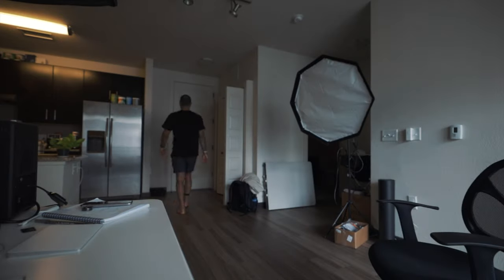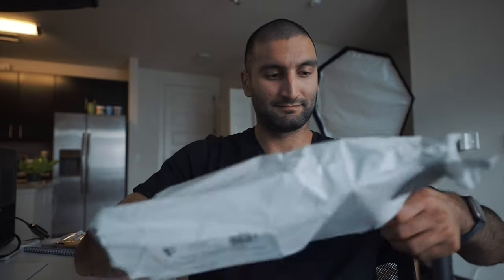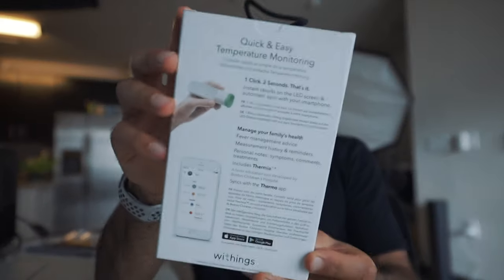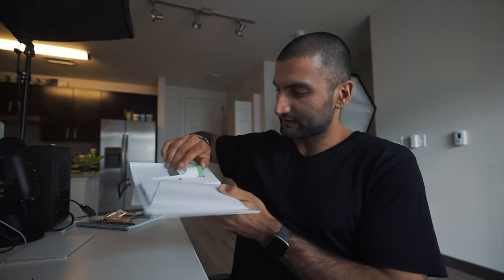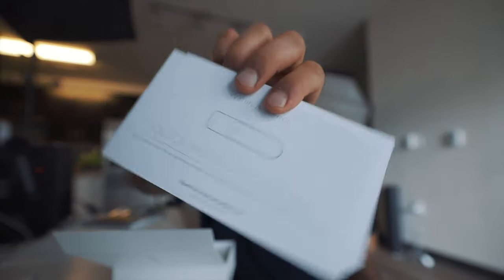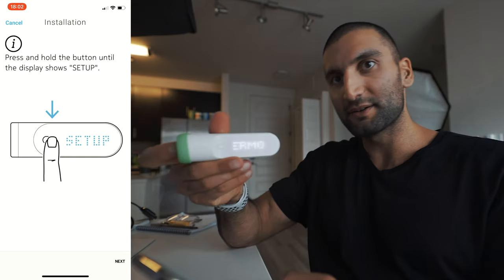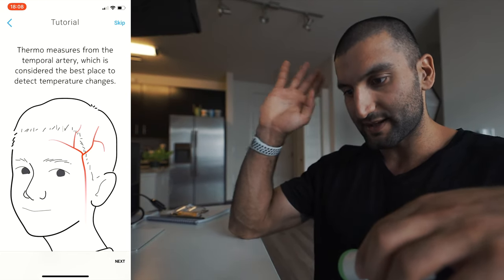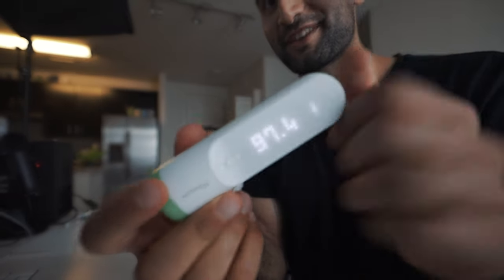Withings Thermo Thermometer Unboxing (Nokia Thermo) - Smart Temporal Thermometer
Unboxing, App Setup, and How to Use

Timecodes:
0:00 Vlog Intro
0:44 Intro Withings Thermo
2:03 Unboxing
3:33 App Setup
5:01 How to Use
5:18 Outtro